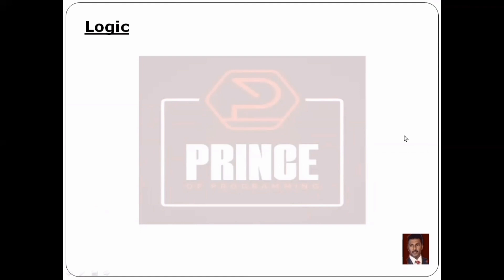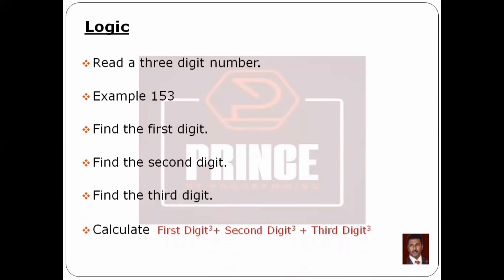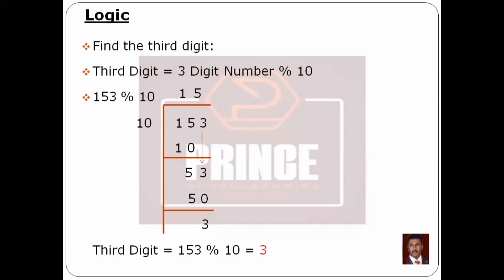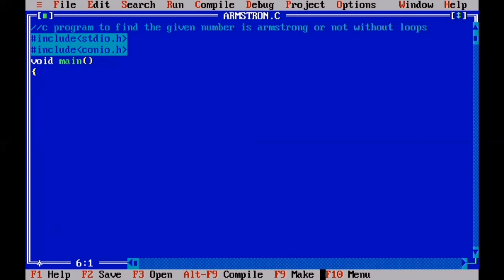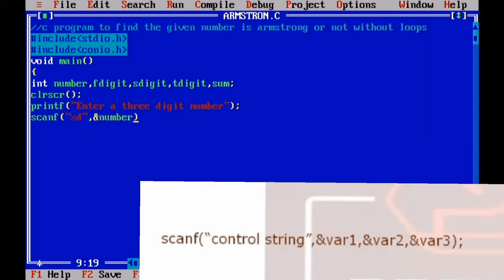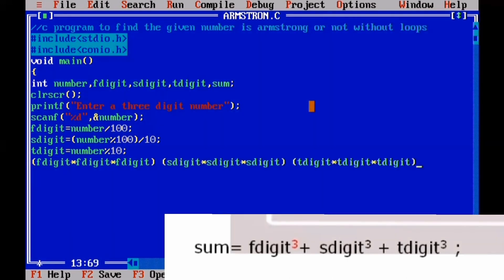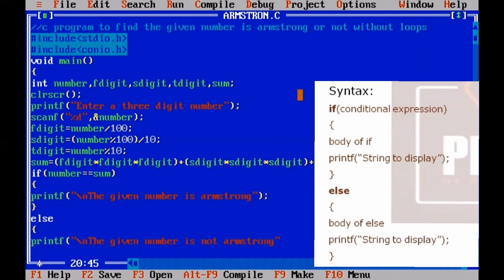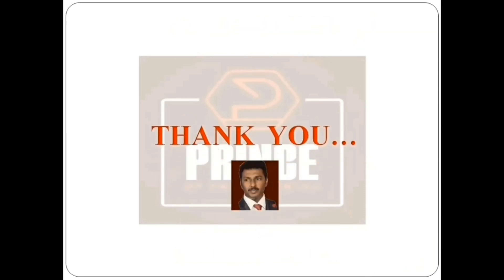C PROGRAM TO FIND THE GIVEN NUMBER IS ARMSTRONG OR NOT WITHOUT USING LOOP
This tutorial will give you a full introduction into the C PROGRAM TO FIND THE GIVEN NUMBER IS ARMSTRONG OR NOT WITHOUT USING LOOP

Armstrong number is a number that is equal to the sum of cubes of its digits.

For example 0, 1, 153, 370, 371 and 407 are the Armstrong numbers.

Let's try to understand why 153 is an Armstrong number.
 153 = (1*1*1)+(5*5*5)+(3*3*3)
 where
  (1*1*1)=1
  (5*5*5)=125
  (3*3*3)=27
  So  1+125+27=153

Read a three digit number.
Example 153
Find the first digit.
Find the second digit.
Find the third digit.
Calculate  (First Digit)^3+ (Second Digit)^3 + (Third Digit)^3

if(Original Number == Sum of cube values)